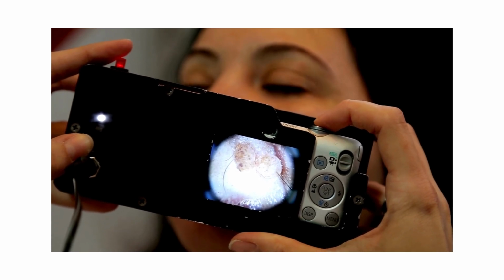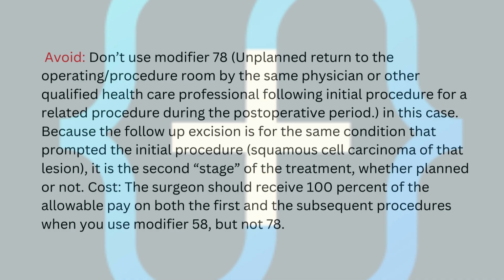Correct medical coding for Mohs micrographic surgery with common coding errors